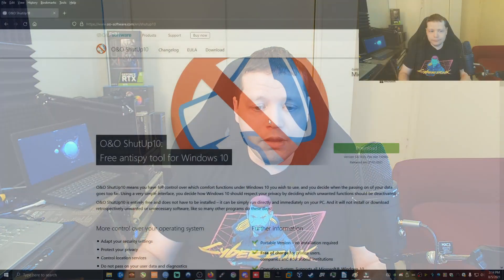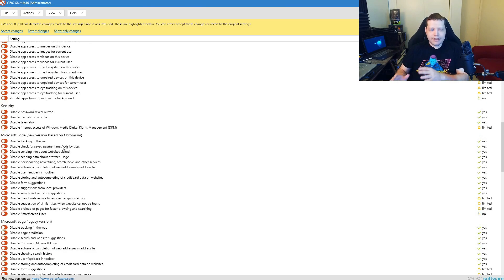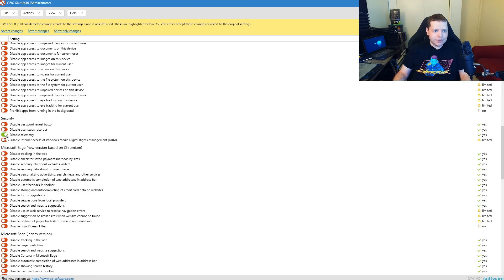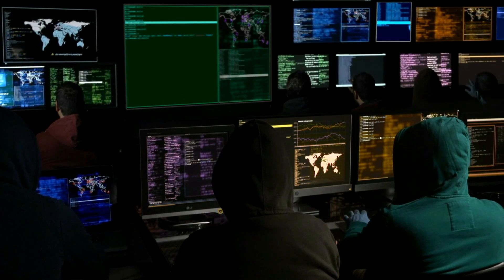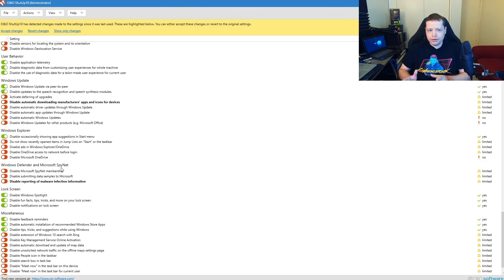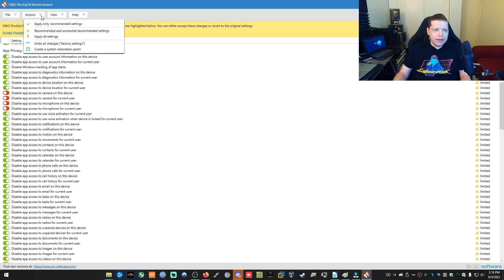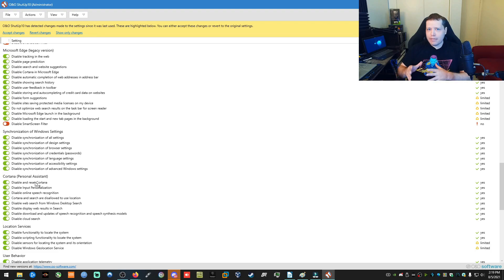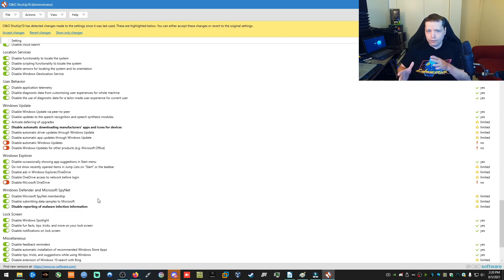How To Stop Windows 10 From Spying 2021 | Windows Is Spying On You & Stealing Your BANDWIDTH!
How To Stop Windows From Spying 2021 | Windows Is Spying On You & Stealing Your BANDWIDTH!

to get a 2-year plan with a huge discount.

Microsoft, Nvidia, and big tech are spying on your Windows usage. This tutorial teaches you how to easily take control over the privacy functions of Windows 10.